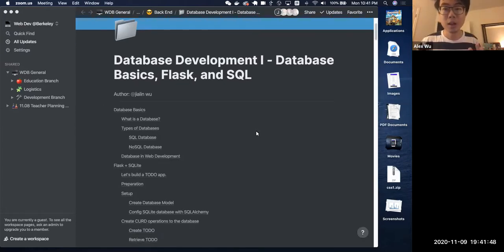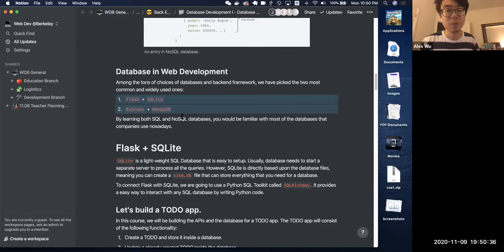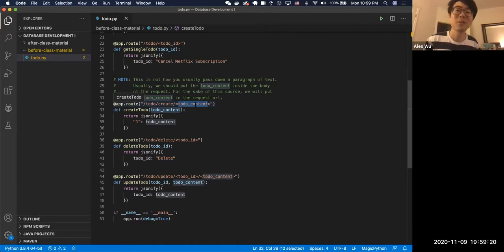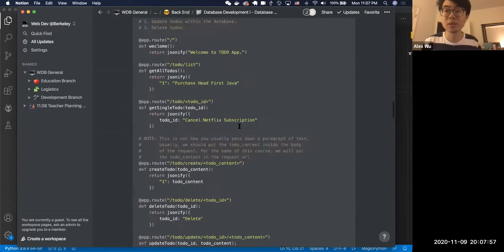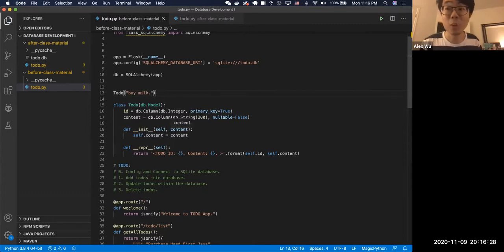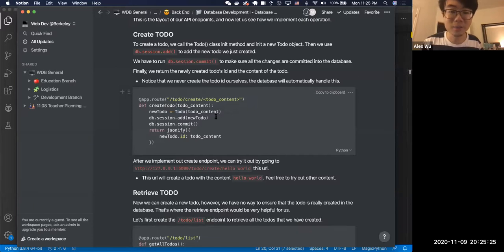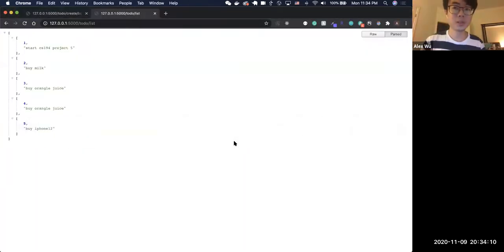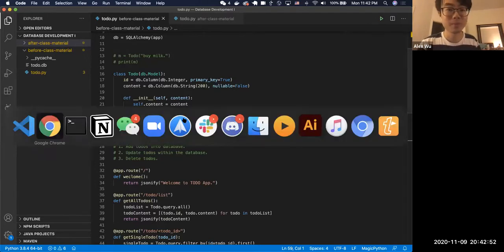Database Development I | Backend Lecture 11